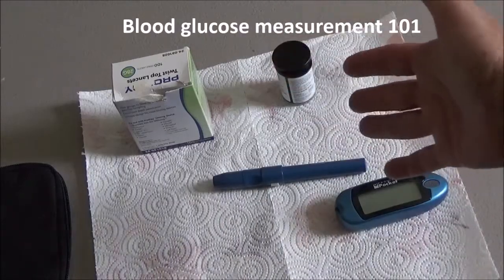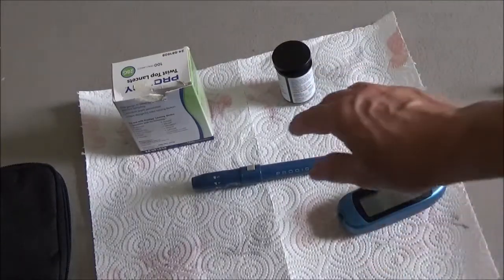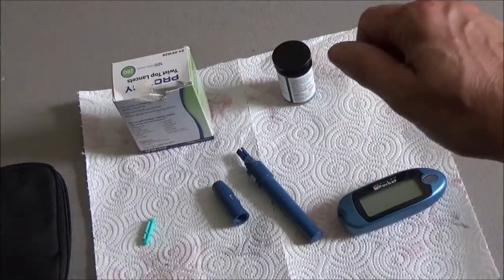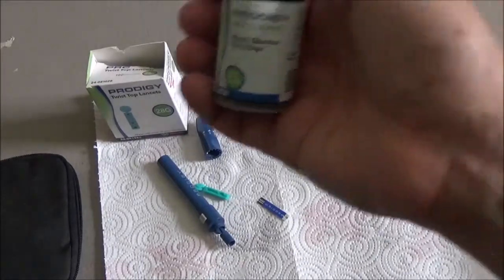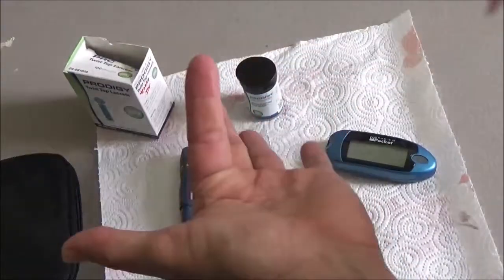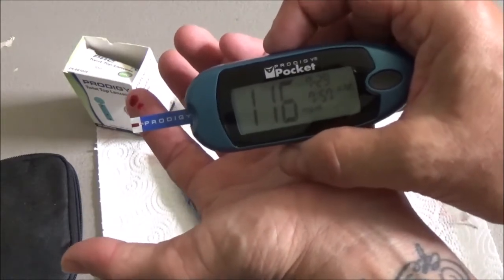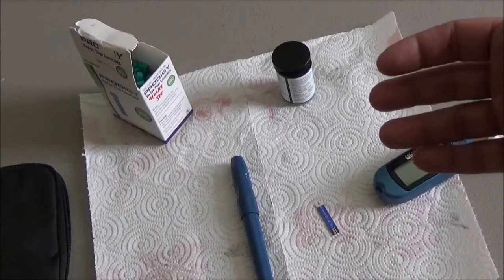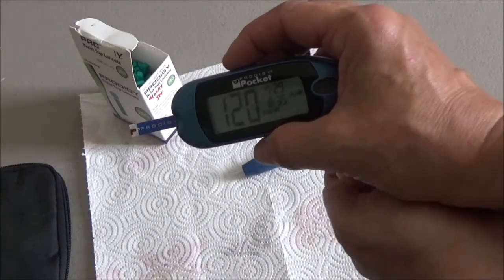Dr. Barbeau's Blood Glucose Lab Experiment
In this lab I will show you how to use a lancet and holder, a blood glucose test strip and blood glucose meter to measure blood glucose over 3 time intervals: At time 0 (just before eating a meal), time 30 min (after eating a meal), and time 60 min. What happens to blood glucose at time 30 min? At time 60 min? Why did blood glucose change at these intervals? What pancreatic hormone was involved?